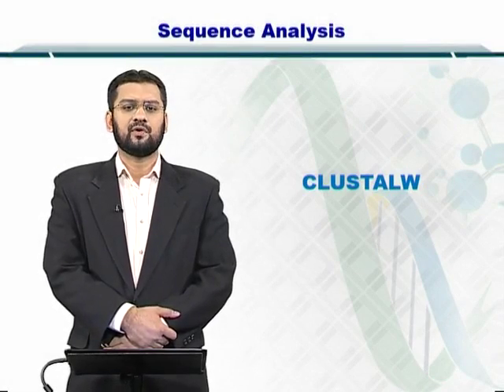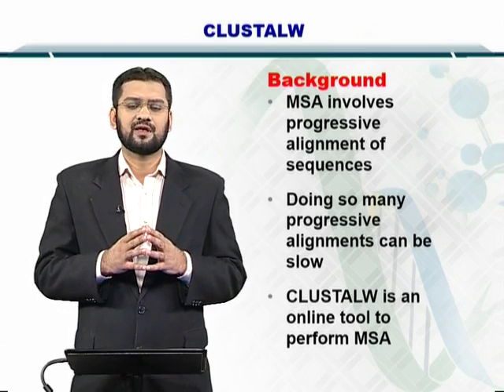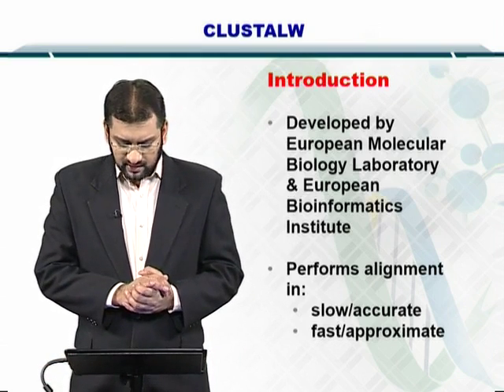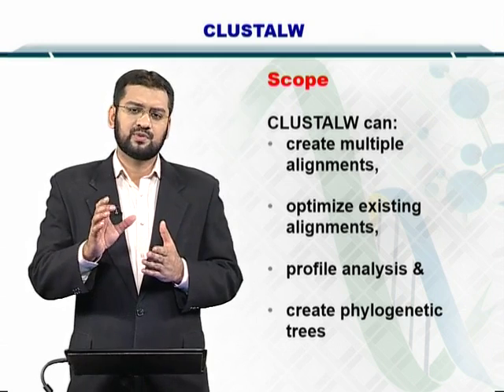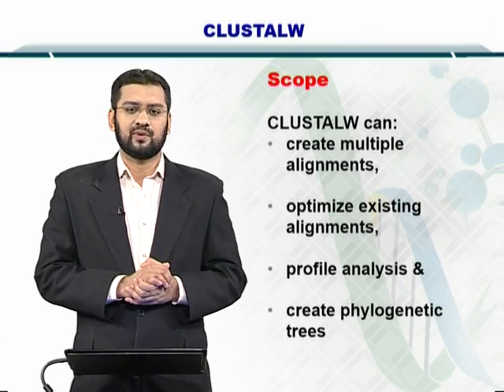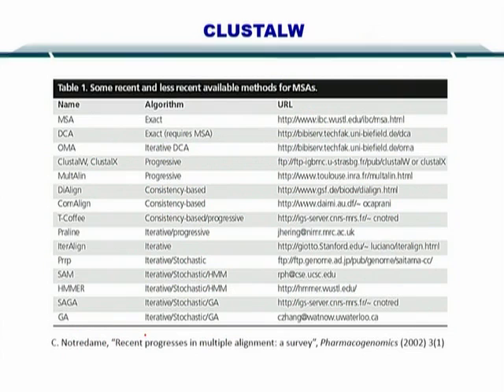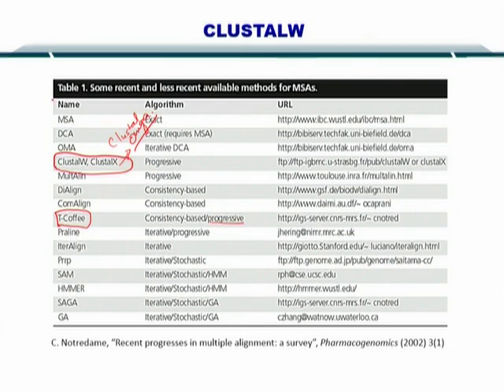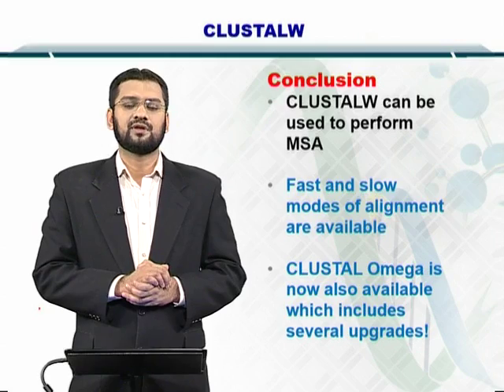BIF401_Topic059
Topic: 59